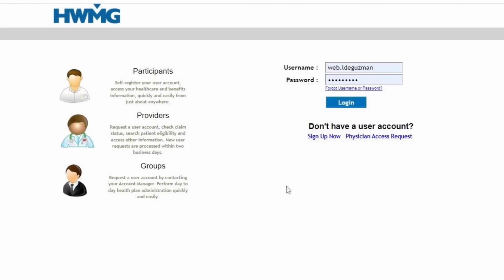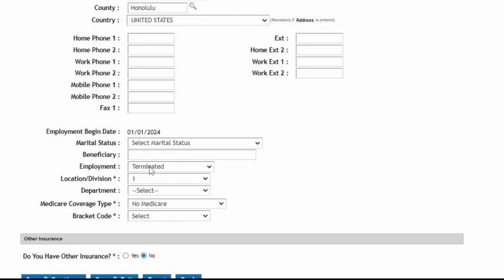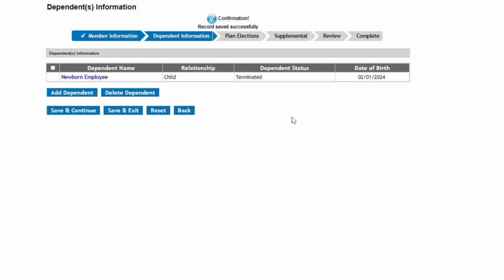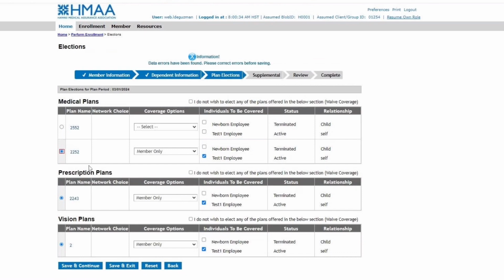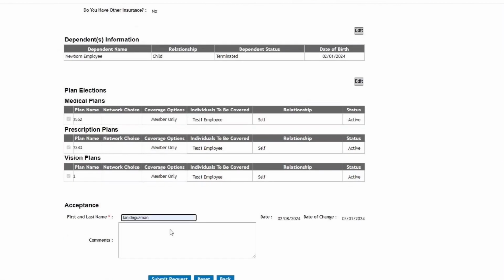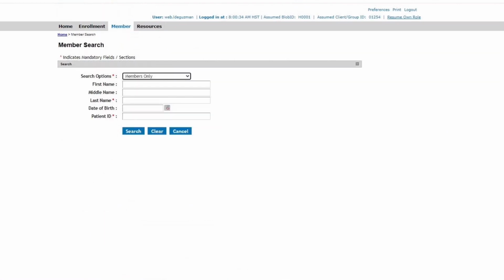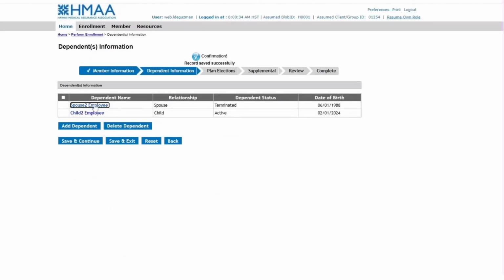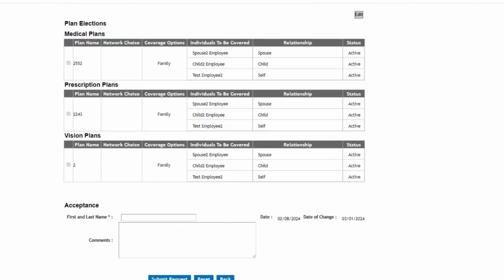HMAA OGA Portal Training – Submit Re-Enrollment of an Employee or Dependent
HMAA welcomes you to our Online Group Administration Portal! This presentation outlines the steps to submit a re-enrollment of an employee or dependent from the OGA portal. for more information.